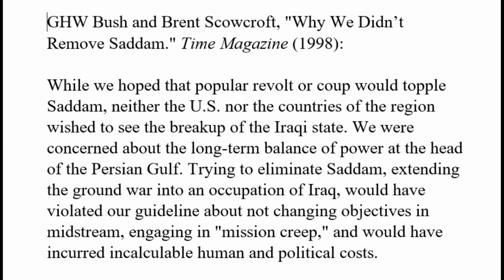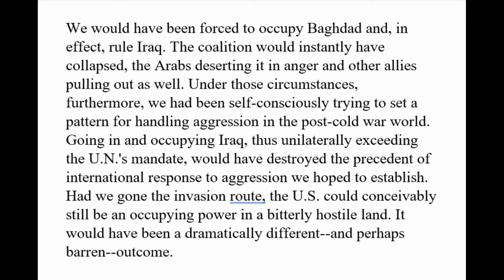Sandy's History - "Bush Wars"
This video  discusses America's relations with the Middle East, and especially on our two wars in Iraq led by Presidents G.H.W. Bush (41), and G. Bush (43)